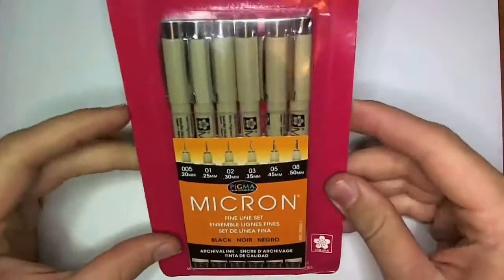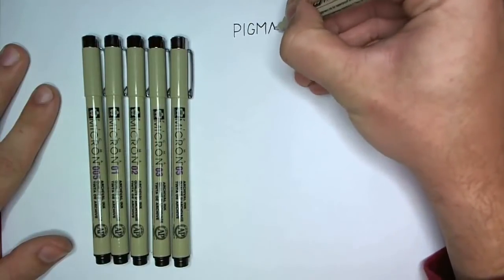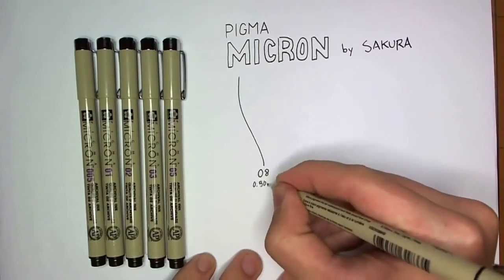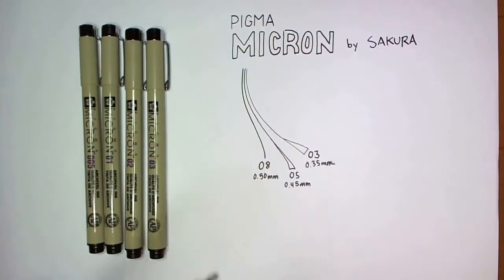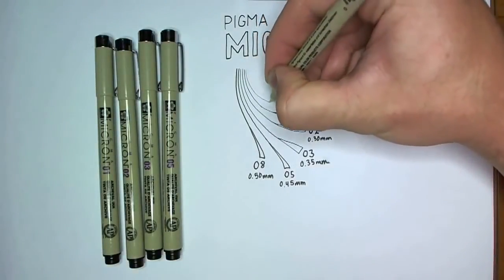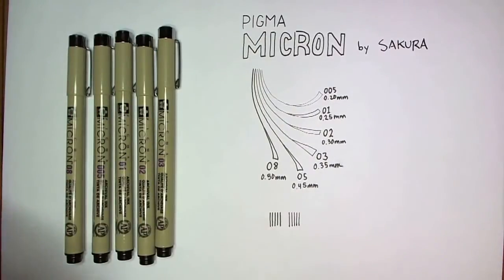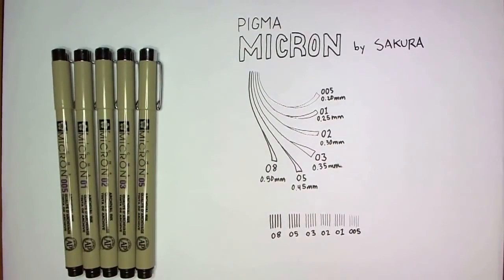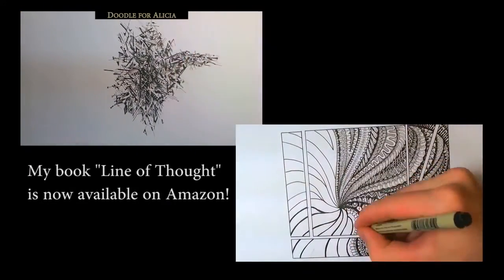Обзор капиллярных ручек PIGMA MICRON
Ручка капиллярная PIGMA MICRON отличается высококачественными "архивными" чернилами, благодаря которым эта ручка называется архивной. Она обладает уникальными свойствами чернил, исключающих воздействие кислой среды на редкие архивные документы.

В ассортименте представлены ручки с разной толщиной линии от 0,15 мм до 0,5 мм черного, синего, красного, коричневого и зеленого цветов.

Линер PIGMA MICRON рекомендуется для использования в работе технических специалистов, художников, дизайнеров, архитекторов, архивариусов, музейных и библиотечных работников.